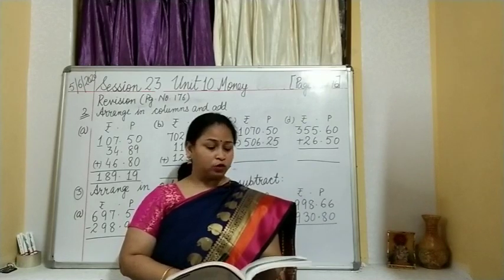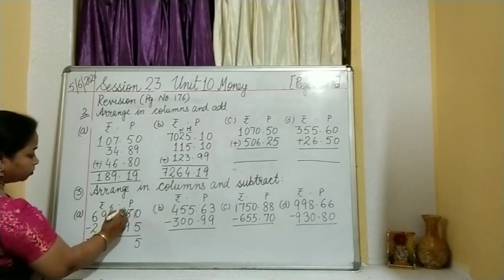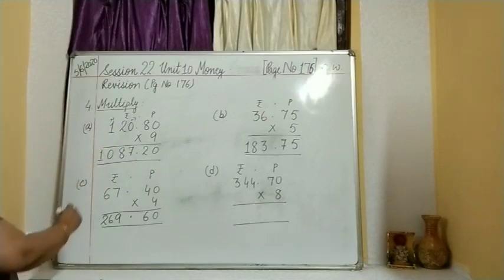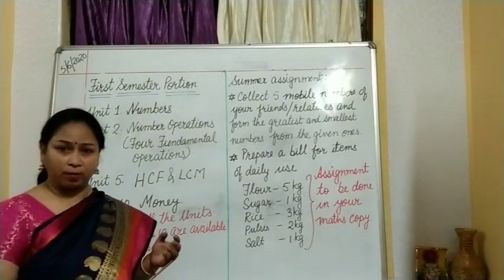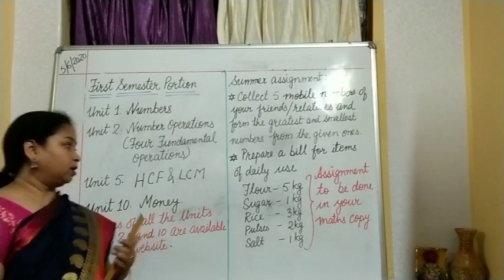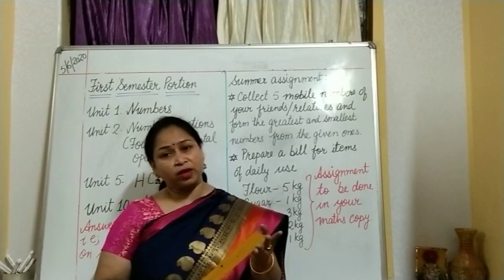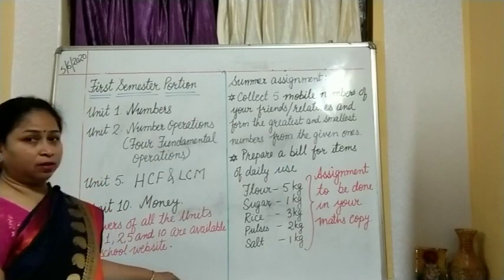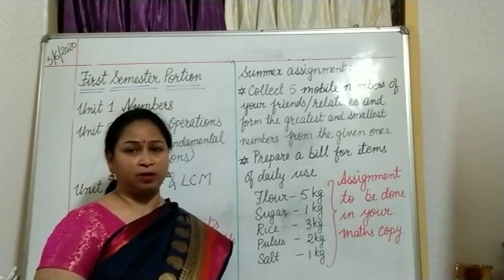Mathematics Class 5 Session 23 (05/06/2020)